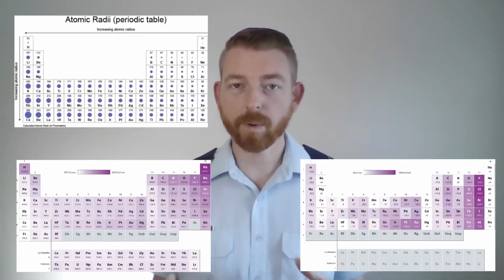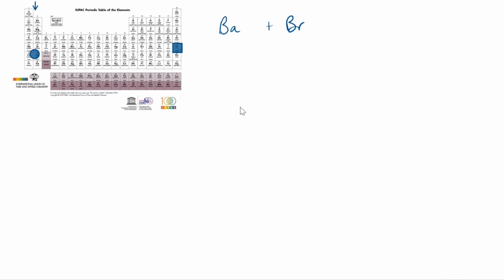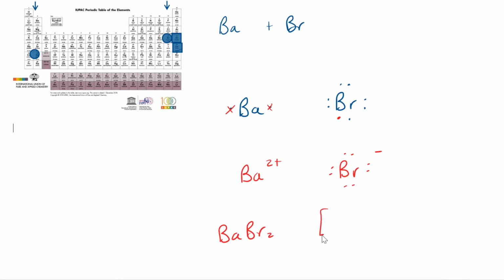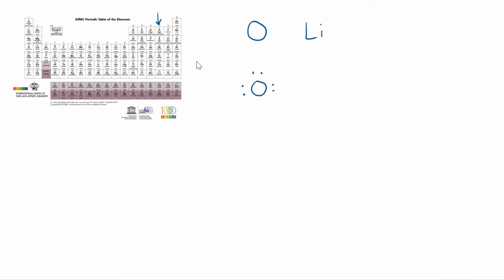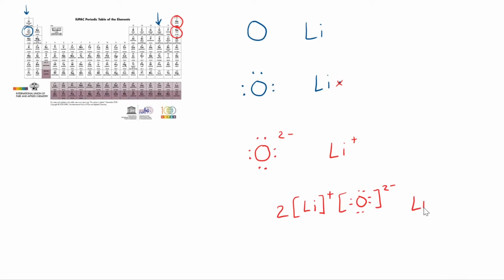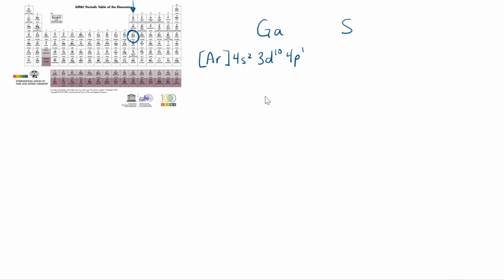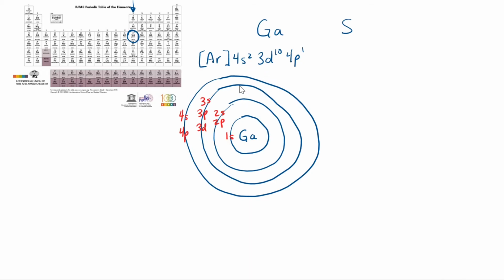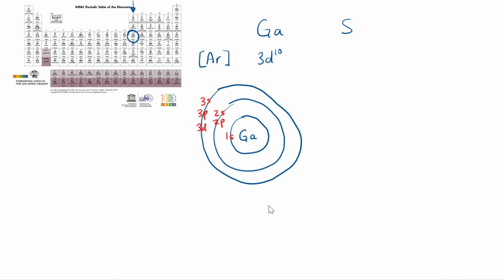3.1 Ionic bonding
Last week, we saw that the electron configuration of certain elements make them more reactive than others. In particular, sodium will readily give up an electron to attain the more stable configuration that we say is “isoelectronic” with neon.
Only 10 electrons remain but sodium still has 11 protons in its nucleus. The number of electrons and protons no longer balance and so the atom is no longer neutral - now it carries a positive charge due to the missing electron. It is now called an “ion” - and as a positively charged ion we call it a “cation”.
On the other side of the table, chlorine takes an extra electron to become isoelectronic with argon. Similarly, its electron configuration is now more stable but it now has 18 negatively charged electrons for its 17 positively charged protons, giving it an overall charge of -1. As a negatively charged ion we change its name slightly and call it a chloride anion.
If we were to keep thinking about the atoms in isolation then we could talk about how periodic trends like atomic radius, ionization energy, and electron affinity change for ions, or ask why transition metals can make so many stable ions - or oxidation states as they’re known.
Instead this week we’re going to look at what happens when atoms interact with each other. And we’re starting with ions.
As you well know, electrostatically charged bodies attract the opposite charge and repel like charges. The stronger or closer the charge, the stronger the force.
So when we place our sodium cation and chloride anion in proximity to each other, their charges attract, pulling the ions together until the electrostatic attraction is balanced against the electron-electron repulsion. At this point the distance between them stabilizes; it would now take energy to separate them. This is an ionic bond.
In reality there will be more than just one ion pair. A large number of sodium and chloride ions organize into a crystal according to their alternating charges, 1 to 1.
Let’s look at a few different examples.
Ba + Br
First let’s find them on the periodic table. Bromine is a halide, non-metal, and barium is a group 2 metal. The separation
Next we’ll draw the valence electrons around the neutral atoms.
Barium has 2
Bromine has 7
This means that to arrive at their nearest stable ionic state, barium (the metal) will give up two electrons to become the Ba2+ cation and bromine (the non-metal) will accept one electron to become the bromide Br- anion.
To arrive at a neutral salt, we need to balance the positive and negative charge, so every barium ion needs two bromide ions, and so our final formula for barium bromide is BaBr2
Let’s do two more examples. To get the most out of these, pause the video when the atoms come on screen and run through the steps:
Identify the metal and non-metal to determine which will lose and which will gain electrons
Identify how many electrons each one will transfer
Write out the ions with their charges, and finally
Draw the formula for the neutral salt.

O + Li,
Ga + S